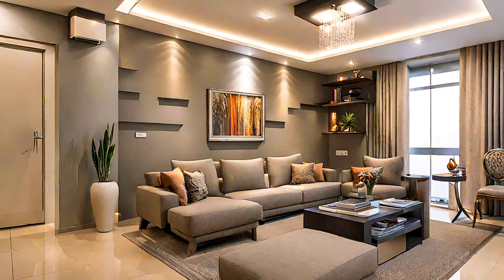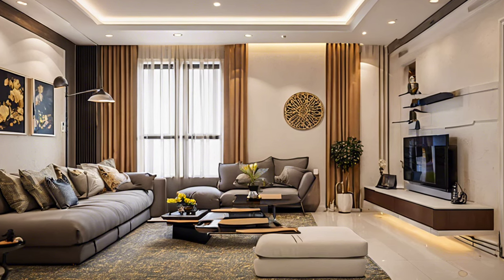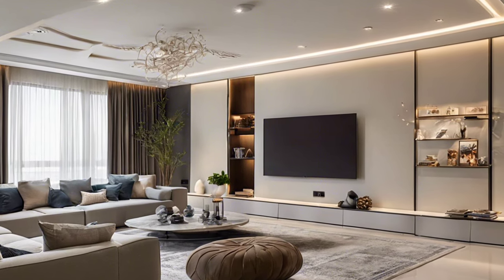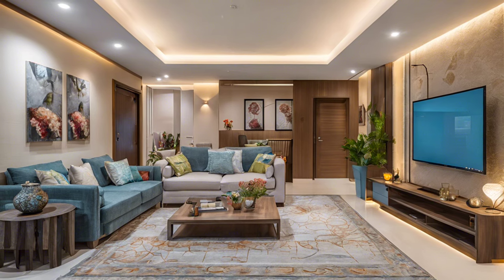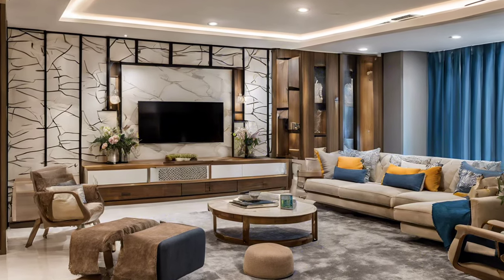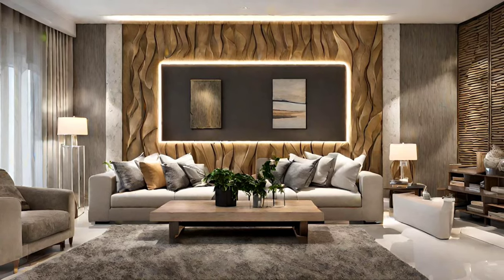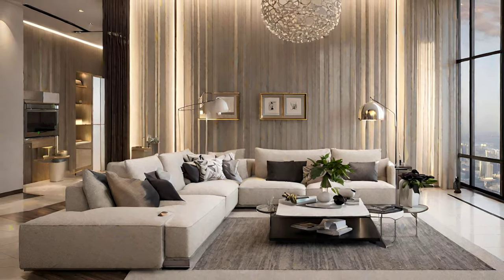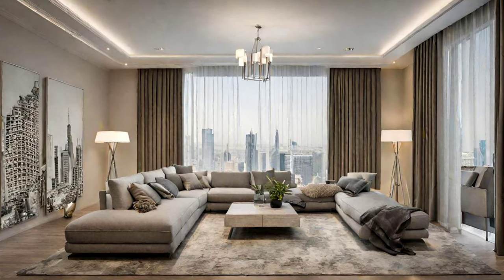Amazing Modern Living Room Decorating Ideas 2024 Home Interior Designs| Living Room Design Makeover